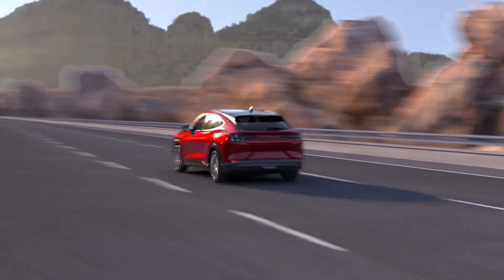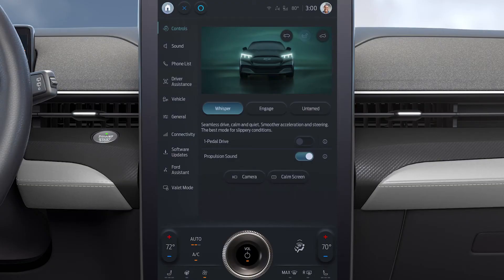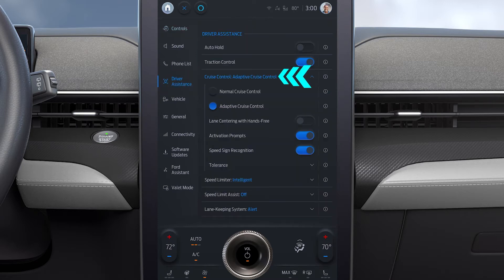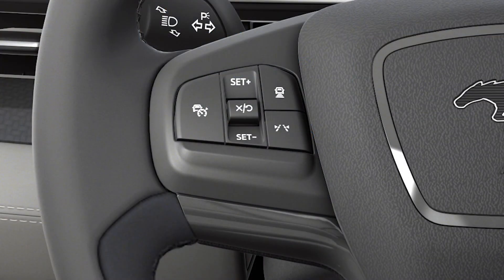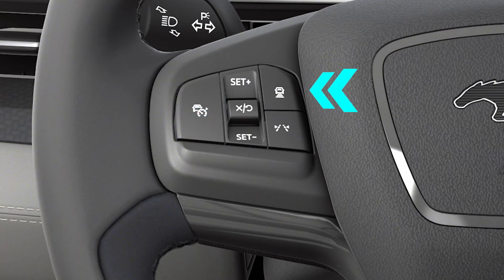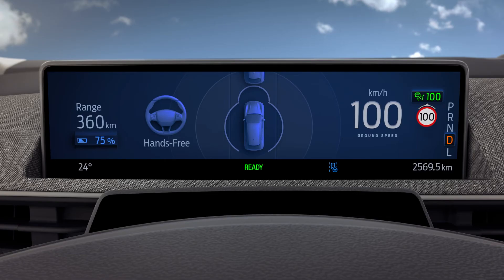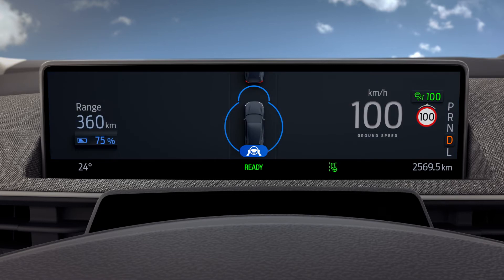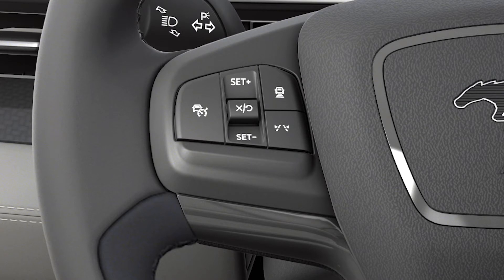How to activate Ford BlueCruise | Mustang Mach-E | Ford UK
Find out how to activate Ford BlueCruise assisted driving technology, now available with the Ford Mustang Mach-E. Allows hands-free driving on specific sections of divided motorways called ‘hands-free blue zones’.*

[Show more]

Before Ford BlueCruise can be enabled, your vehicle’s Intelligent Adaptive Cruise Control must be activated: The system must be able to detect lane markings; your hands must be on the steering wheel; and your eyes must be focused on the road ahead.

To set-up Ford BlueCruise prior to departure, go to the vehicle settings in your SYNC 4** menu, press Driver Assistance, select Cruise Control, then press Lane Centring with Hands-Free.

You can now use the steering wheel control button to activate Ford BlueCruise while driving

Toggle up and down to set and adjust your speed, and to select the gap between you and the vehicle ahead.

Once activated, an indicator icon lets you know the status. Blue means that Ford BlueCruise is on and that you're in Hands-Free mode. Green means Adaptive Cruise Control active for hands-on driving.

To deactivate, press either the Cancel/Resume button, the Adaptive Cruise Control button, or (once stopped) simply switch your vehicle off.

* Ford BlueCruise is a hands-free highway driving feature. Only remove hands from the steering wheel when in a Hands-Free Blue Zone. Always watch the road and be prepared to resume control of the vehicle. It does not replace safe driving. See Owner’s Manual for details and limitations. Available on Mustang Mach-E models built after 3rd November 2022. Available only in Germany and Great Britain (excludes Northern Ireland).

**Don’t drive whilst distracted. Use voice-operated systems when possible; don’t use handheld devices while driving. Some features may be locked out while the vehicle is in gear.

Find out more about Ford BlueCruise:
FOLLOW US